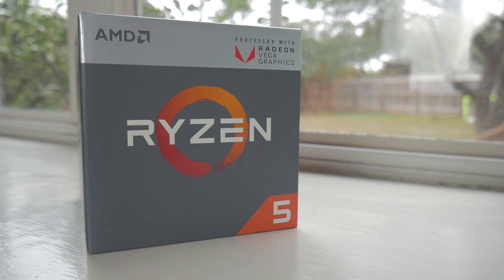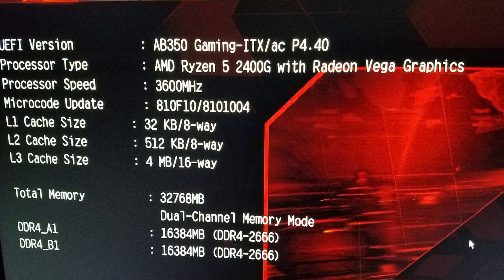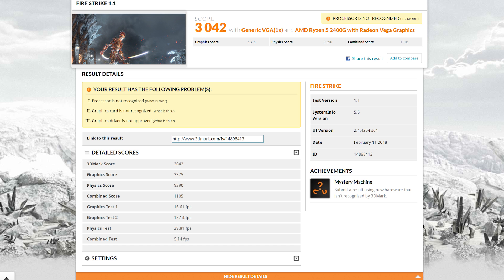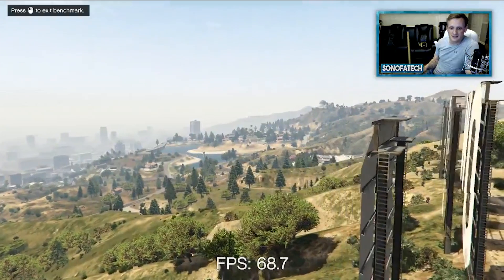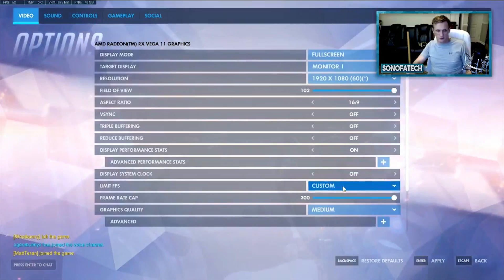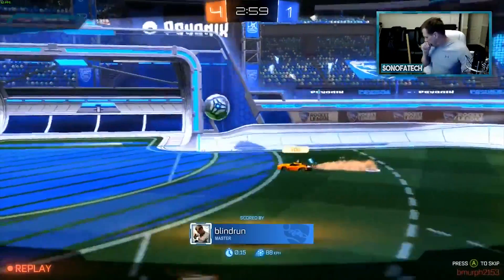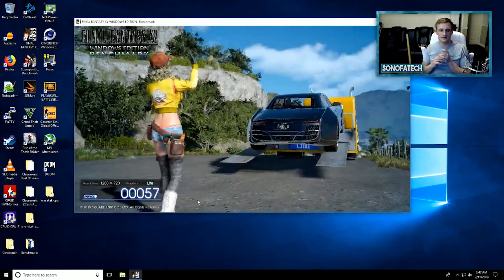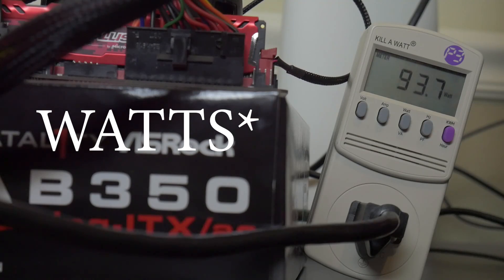World's First Ryzen 5 2400G Raven Ridge APU Review | Benchmarks | Power Consumption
Thanks to Amazon we received AMD's new Raven Ridge APU early. While this is pre official driver release, the Ryzen 5 2400G is proving to be a possible console killer.

Ryzen 5 2400G
Asrock AB350 ITX
2 sticks from Crucial Ballistix Sport
OCZ RD400 256GB